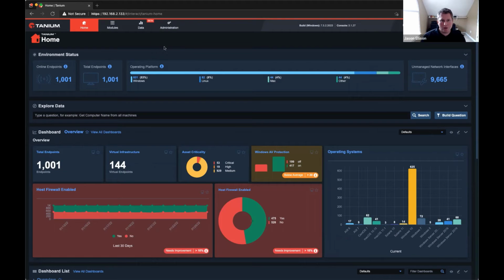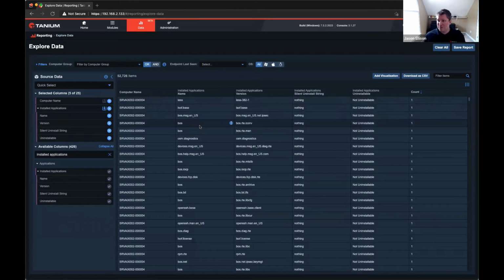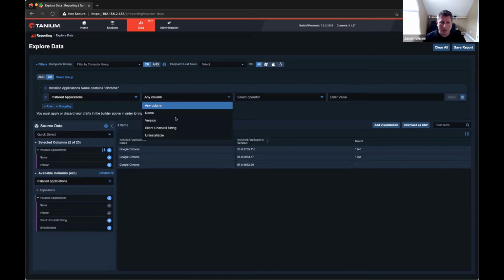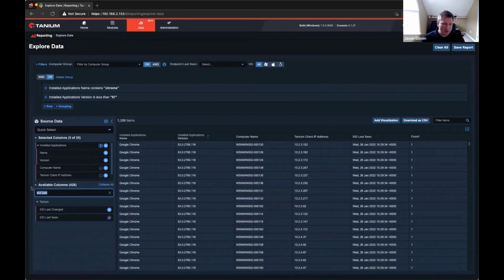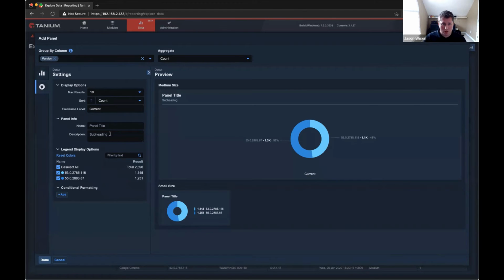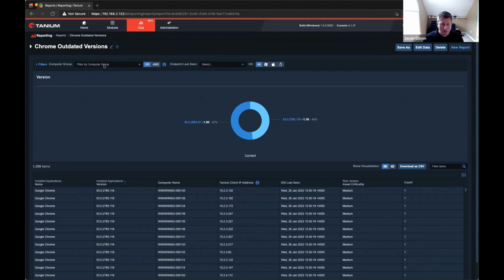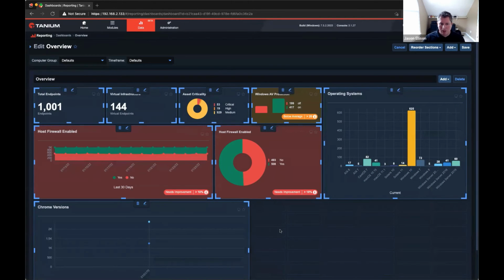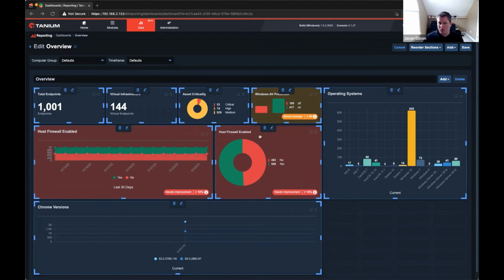Love These New Charts - Go Tanium Tech Talks #35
Customers tell us they love the data Tanium provides. Now our new built-in Reporting, Dashboards, and Data Explorer give you even more data exporting and charting goodness. Seriously! It's super user friendly, and now including server-side sensors like the last time an endpoint was online.

Data nerds rejoice! Find, filter, and flatten rows to your heart's content. Flexible, fast, dynamically-sized dashboard charting tiles are instant eye candy. Visualize, organize, and deputize your data sharing for all the data lovers around you. WYSIWYG and self-service. What more could you ask for? Let us know.

Shout out to our special guest Jason Ellison and all the team behind him that made this possible. Keep up the great work!

CHAPTERS
00:00 Intro
01:00 Go Tanium Shows
02:00 Today's expert
03:42 Backstory on data visualization
05:24 New Tanium Reporting
07:00 New Foundational Layer
07:30 Dashboard Demo
08:40 Reporting Data Explorer
13:15 New Server-Side Sensors
15:00 Charting
16:08 Live TDS Data
17:05 RBAC-aware Reporting
18:58 Dynamic Chart Dashboards
21:30 IT Reporting Culture Disruption
22:35 Color-coded Chart Severity
23:20 How do I get it?
23:55 How do I configure it?
24:40 What's coming next?
27:23 Wrap up
28:25 Like and Subscribe

RESOURCES
Follow the latest CVEs and solutions on the Tanium Emerging Issues Blog